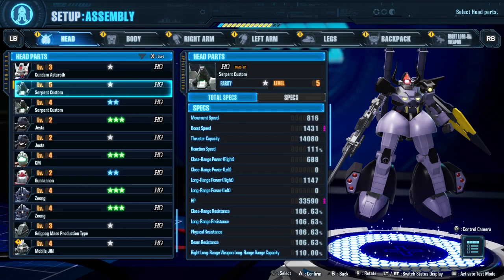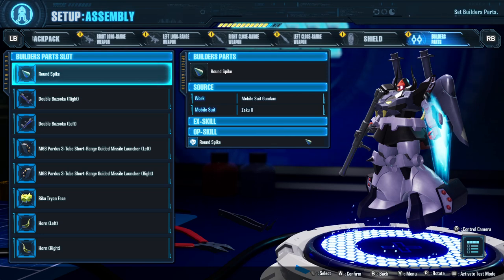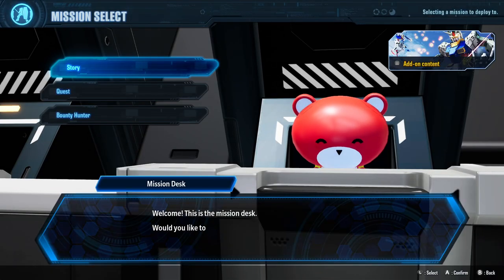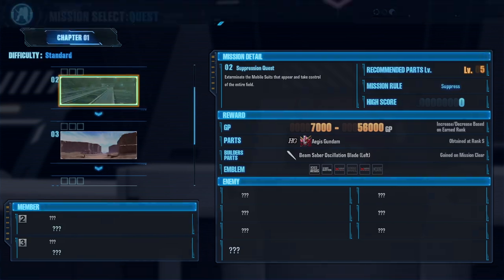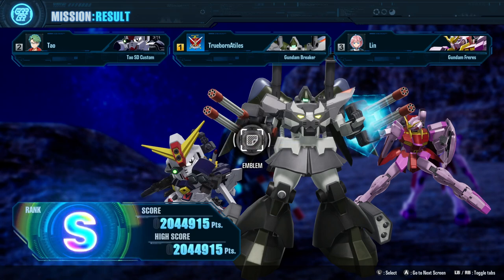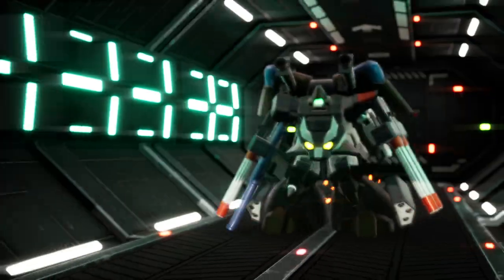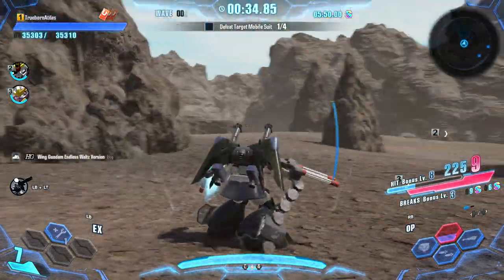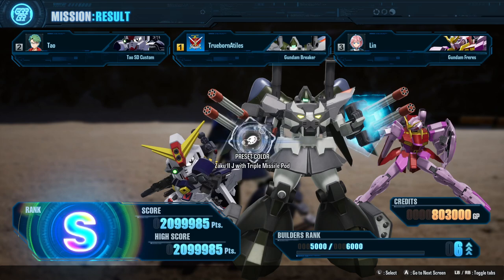Three Quests (Gundam Breaker 4)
Hello everyone, I am here to bring you a video series of the new game Gundam Breaker 4!